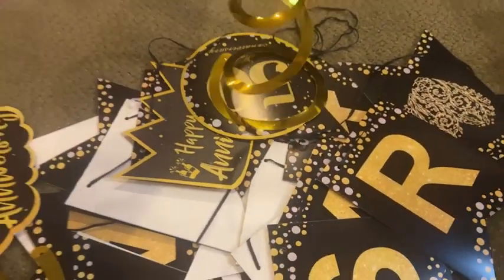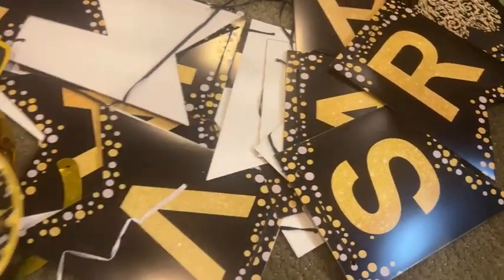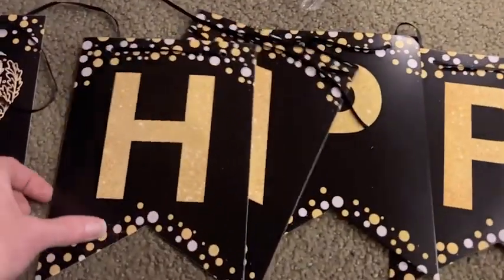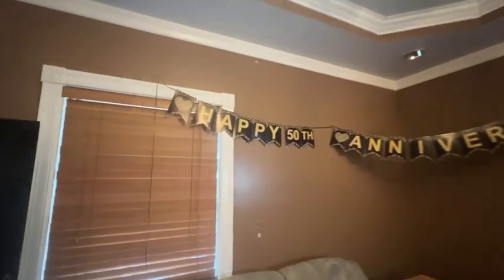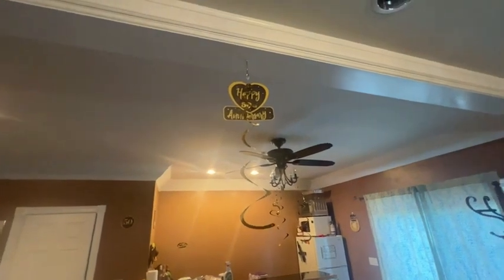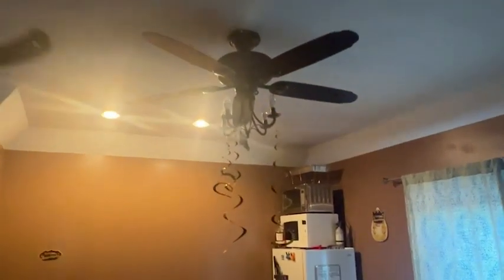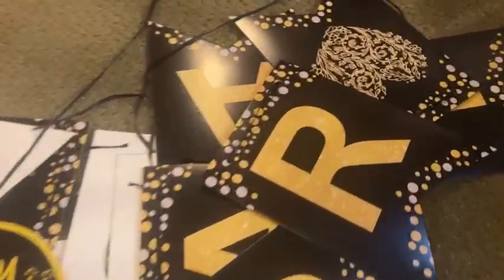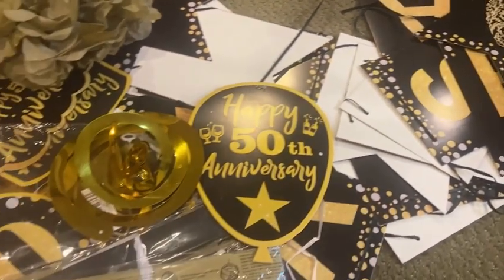DARUNAXY Anniversary Decorations Kits | Our Point Of View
Check Our New Website For Amazing Deals!
(Commissionable Links)

🌟【Package Includes】 - 1 x happy 50th anniversary glitter banner; 10 x Happy 50th Anniversary hanging swirls (different patterns); 6 x party tissue pom poms(3 black + 3 gold, need assembly). The total is 17 PCS. You can use this set anywhere, and it is enough to decorate your anniversary party. And you don't have to spend a lot of time looking for different decorations.
🌟【Easy to use】 - There are two holes in each cardboard of the banner, so you need to string them together with ropes. Each hanging swirl has a pre-cut hole and you can take a clear hook and insert the bottom bar into the pre-cut hole. Once the clear hook is fastened, gently stretch the swirl and hang it up. It is easy to install this set for your 50th anniversary.
🌟【Double sides printing】- All card stock of hanging swirls printed on both sides, not easy to break for firmly and durable. They are suitable size cardboard made of premium natural wood pulp and foil, high-quality printing, no fading, and no odd smell.
🌟【Boost Party Atmosphere】 - The black and gold design of our happy 50th anniversary banner with paper poms and hanging swirls makes it match well with your other anniversary decorations. Our set can enhance your anniversary party atmosphere and give you an unforgettable memory.
🌟【Wide Application】 - Its size and pattern are very suitable for wedding anniversary parties, company anniversary celebrations and photographic background. They can be hung perfectly indoors or outdoors, such as shelf, fence, tree, wall, balcony, door and garden, etc. It is also easy to match other anniversary party supplies, creating a warm vibe for your party.